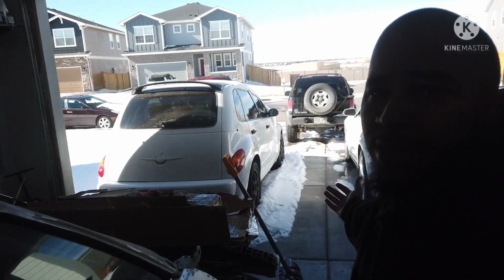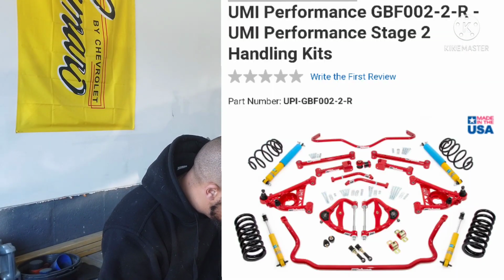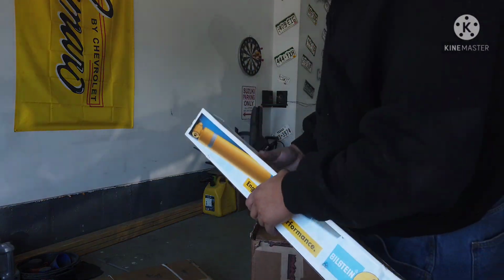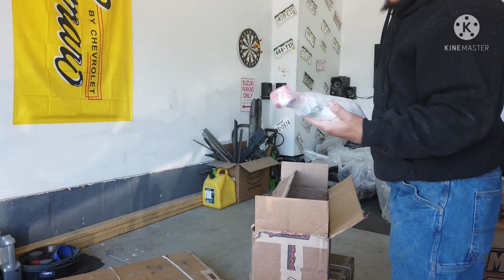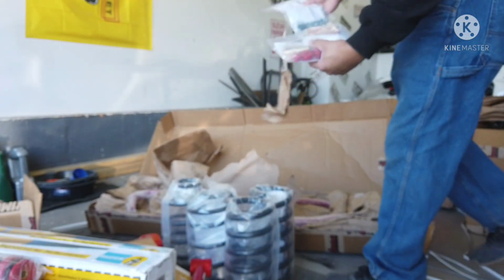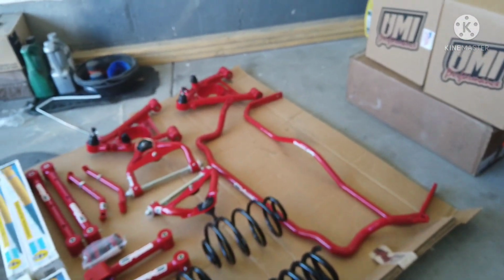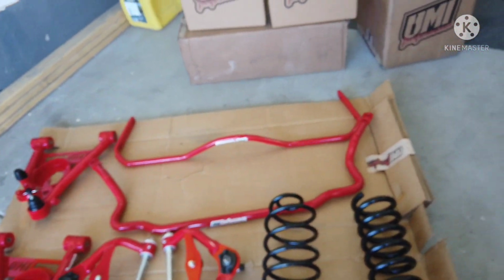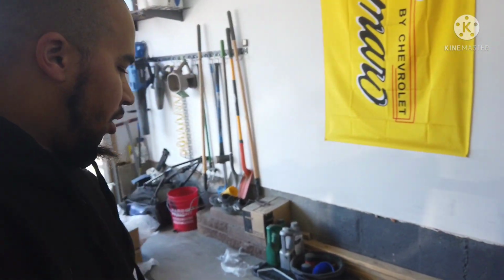Unboxing the suspension for the Monte Carlo. UMI GBF002-2-r 78-88 G-body stage 2 kit.